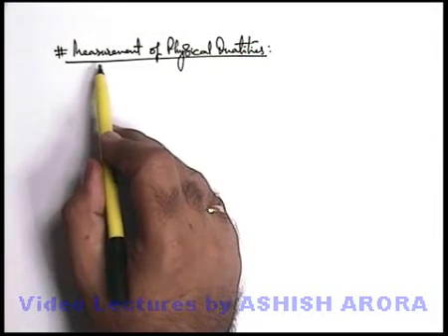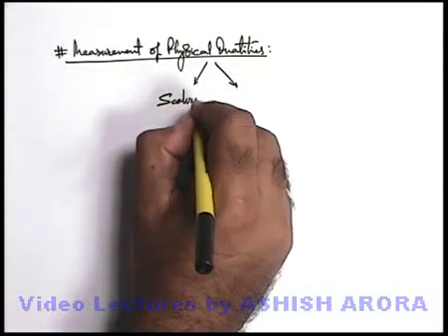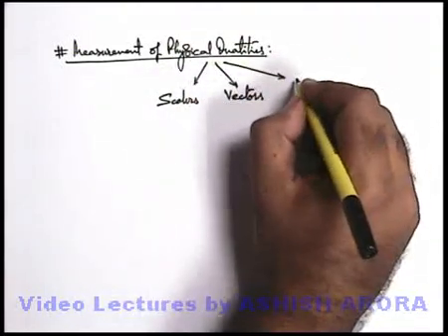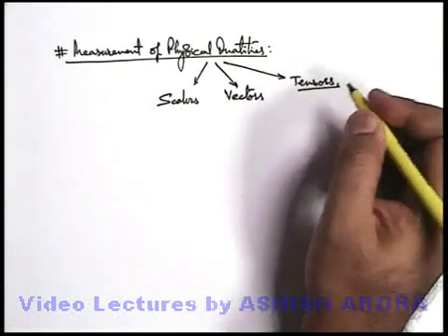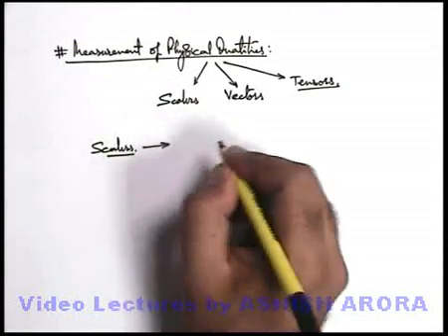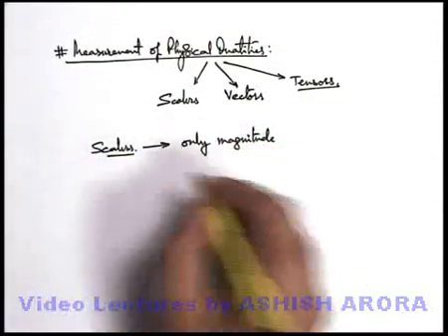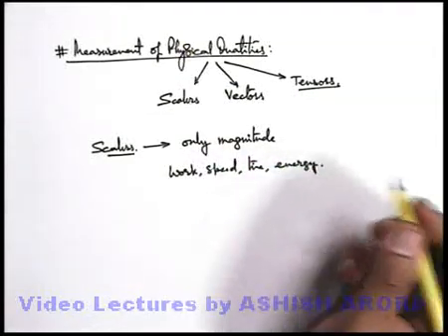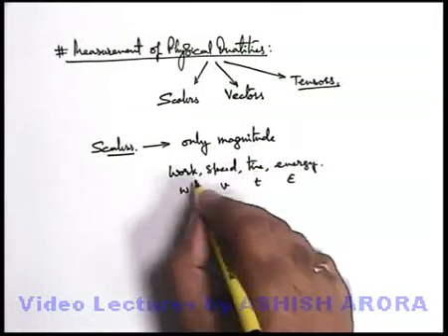Class 11 Physics | Basics of Vectors | #1 Introduction to Physical Quantities | For JEE & NEET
PG Concept Video | Basics of Vectors | Introduction to Physical Quantities by Ashish Arora

Students can watch all concept videos of class 11 Basics of Vectors for jee & neet in proper sequence through PG channel playlist.